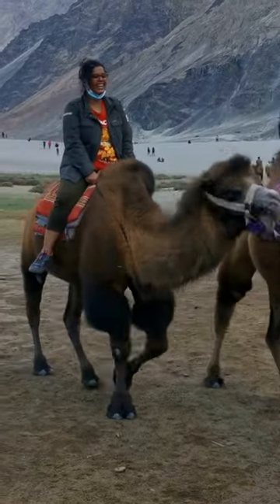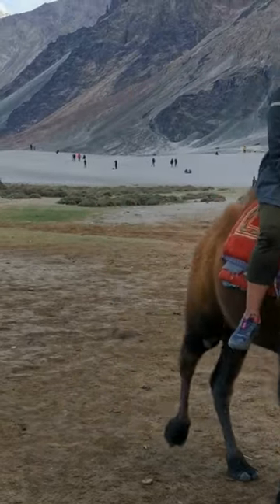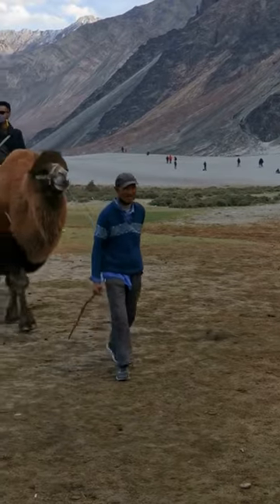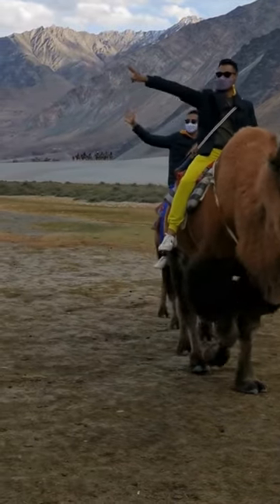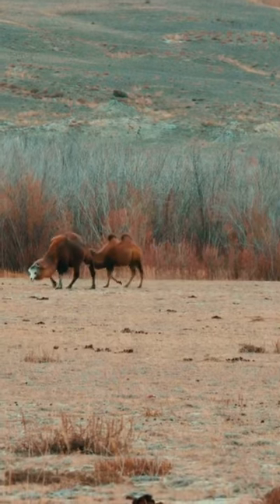"Bactrian Camel" Desert Wonders in Two Humps